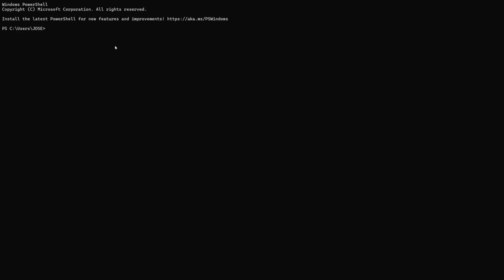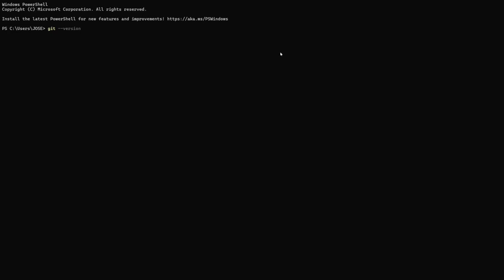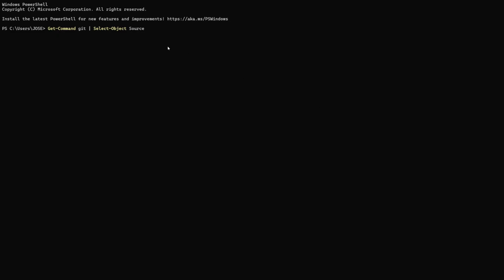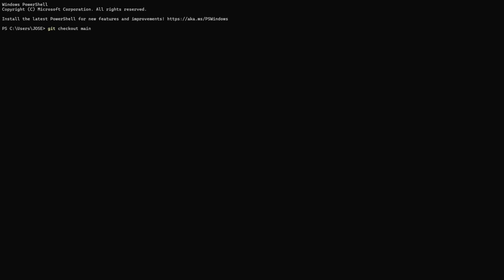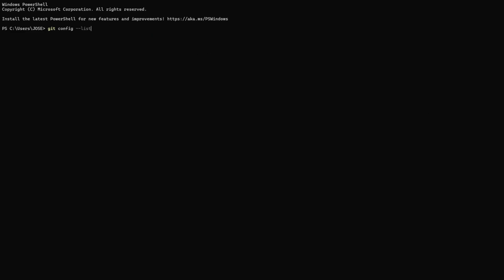How to fix Claude Code Git integration error [FULL GUIDE]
In Today's Video We Cover, How to fix Claude Code Git integration error